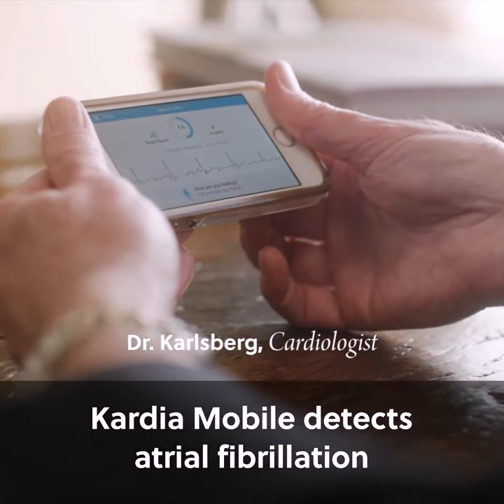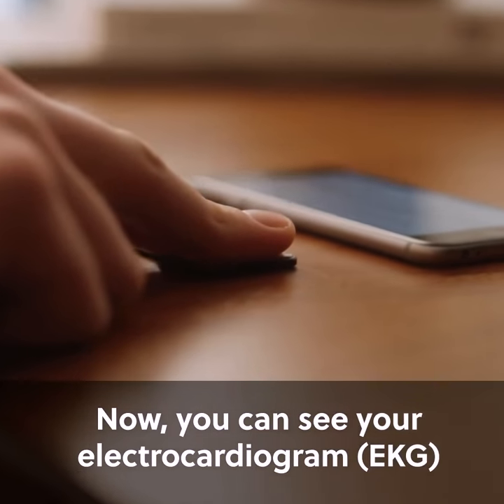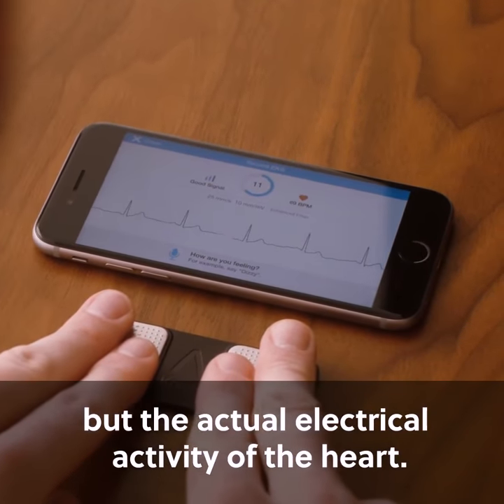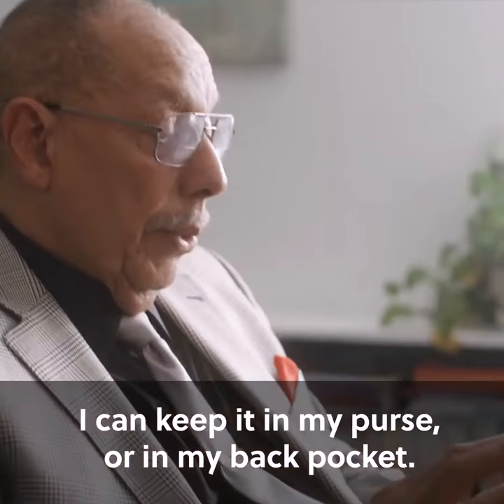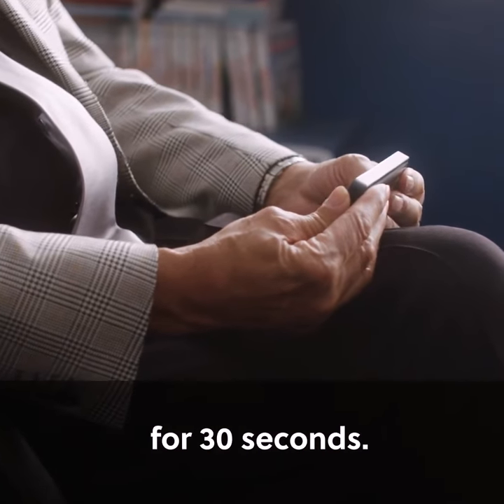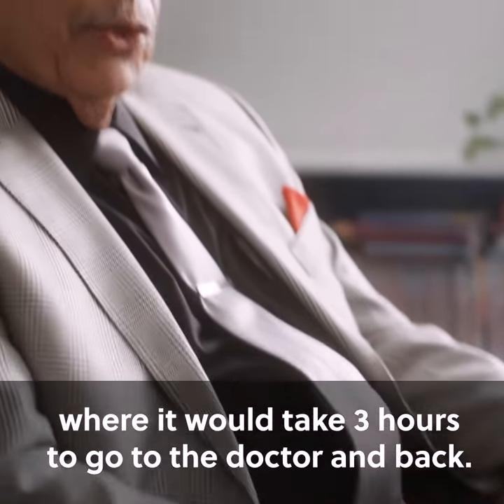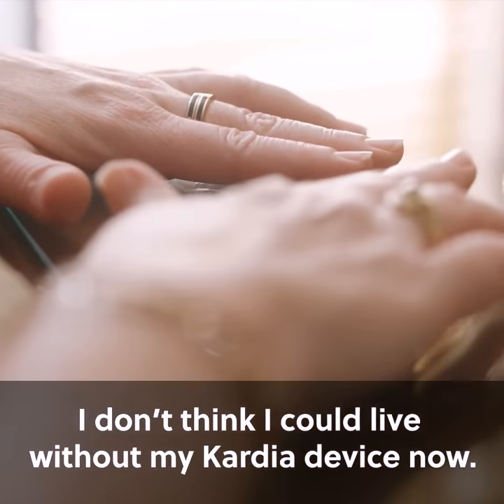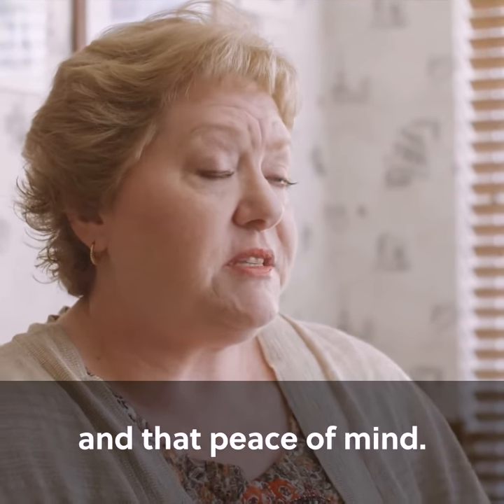Meet the latest Kardia Mobile ECG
FDA-cleared, Clinical grade mobile ECG monitor: Kardia by Alivecor is the most clinically-validated mobile ECG used by the world's leading cardiac care medical professionals.